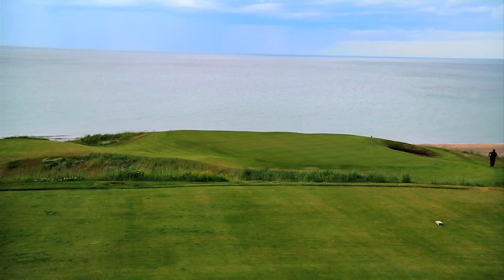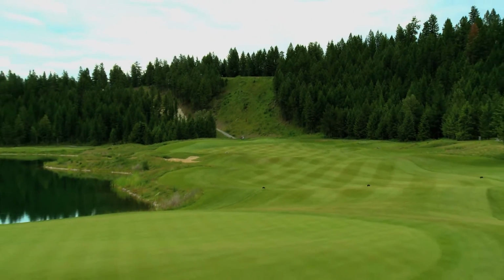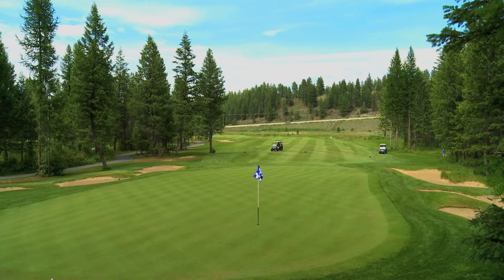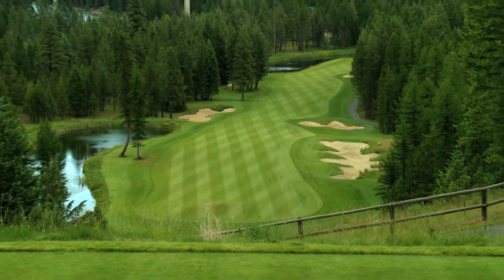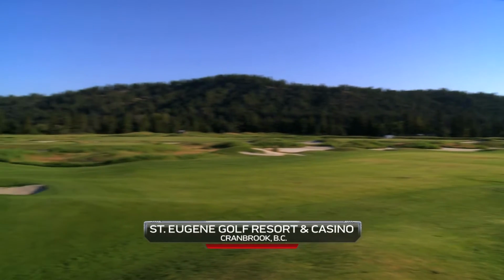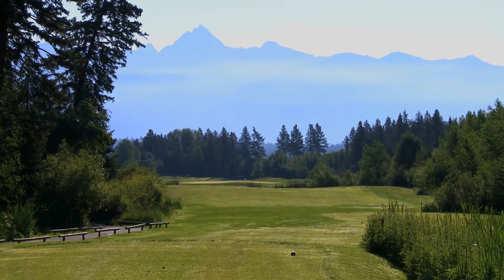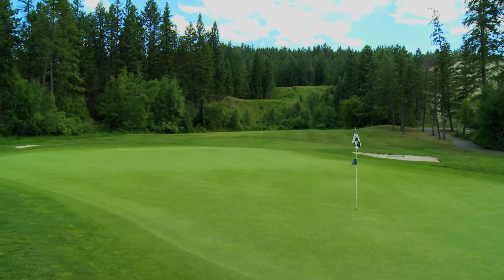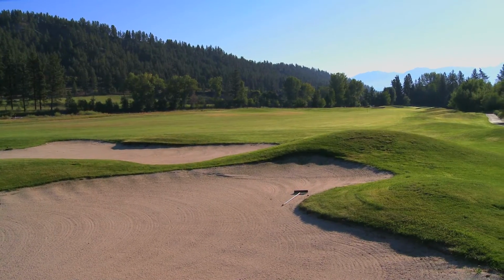Shadow Mountain and St. Eugene Golf Resort & Casino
A pair of fabulous golf facilities in Cranbrook, British Columbia.